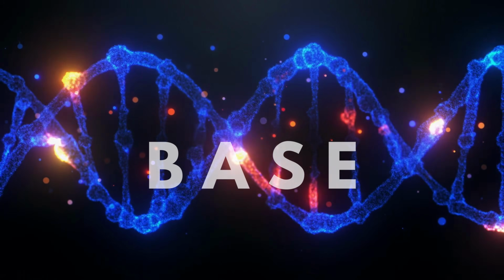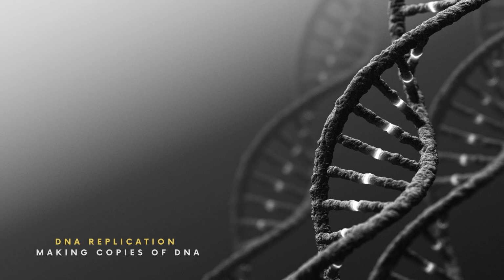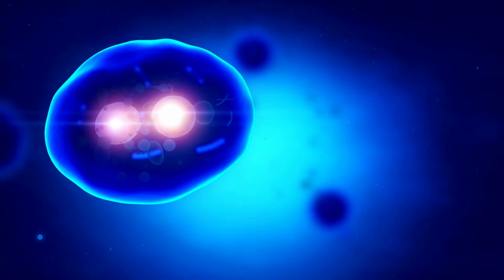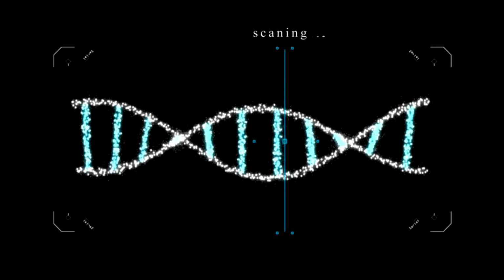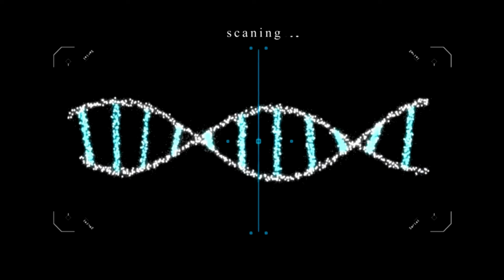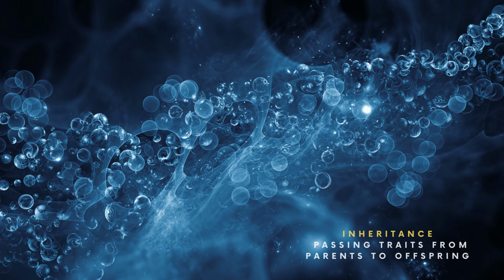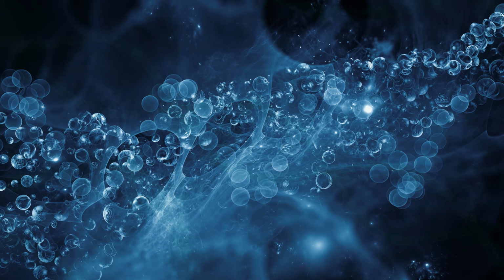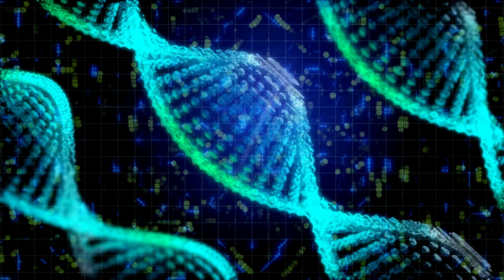Decoding Life's Blueprint: The Fascinating World of DNA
Welcome to "Decoding Life's Blueprint: The Fascinating World of DNA"! 🧬 In this captivating video, we journey into the heart of biology to unravel the secrets of Deoxyribonucleic Acid (DNA), the molecule that holds the key to life itself.

🔍 Join us as we break down complex concepts into simple, understandable terms, exploring the mesmerizing double helix structure of DNA that resembles a twisted ladder or a spiral staircase. Discover the role of nucleotides, the building blocks of DNA, and how they come together to create the intricate genetic code that defines who we are.

🔬 Learn about the awe-inspiring process of DNA replication, where cells meticulously copy their genetic information to ensure the faithful transmission of traits from one generation to the next. Dive into the world of genes, those tiny segments of DNA that carry the instructions for our unique characteristics and functions.

⚙️ Delve into the captivating process of protein synthesis, where the genetic code is translated into functional proteins, the workhorses of life. Understand how this process shapes our biology and underpins the diversity of living organisms.

🧬 Embark on a journey through inheritance, as we unravel how DNA allows traits to be passed from parents to offspring, creating the tapestry of genetic variation that colors our world.

🌱 Whether you're a biology enthusiast or just curious about the wonders of life, this video is your gateway to comprehending the intricate yet beautiful world of DNA. Join us in "Decoding Life's Blueprint: The Fascinating World of DNA" and unlock the mysteries that shape every living being on our planet. 🌍🔬🎥